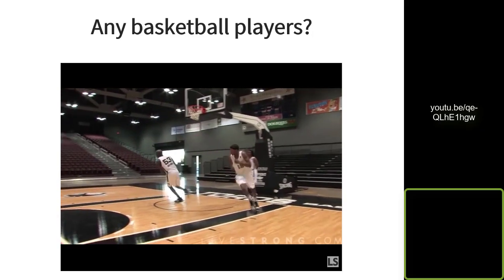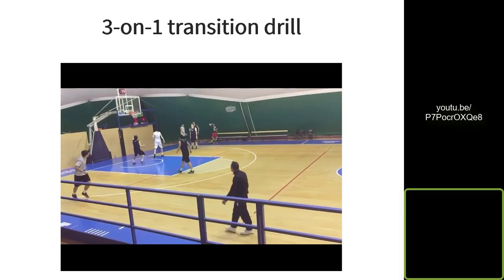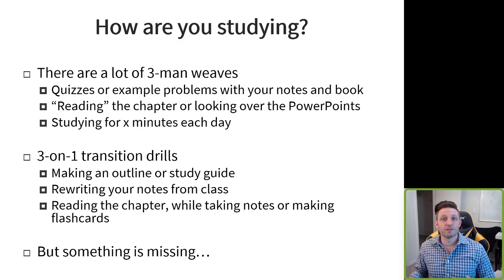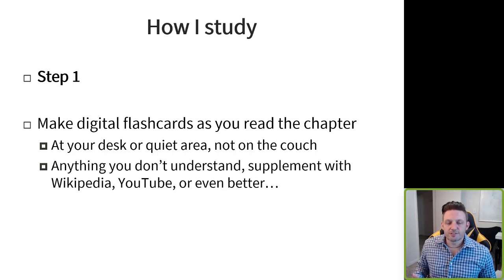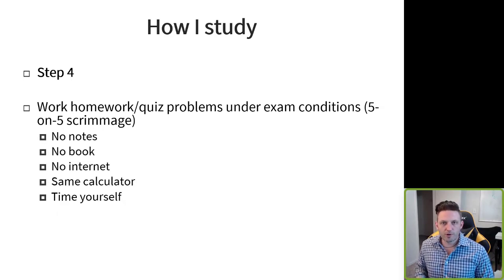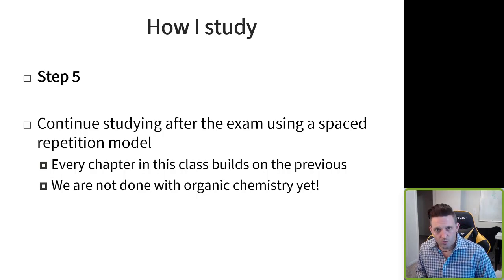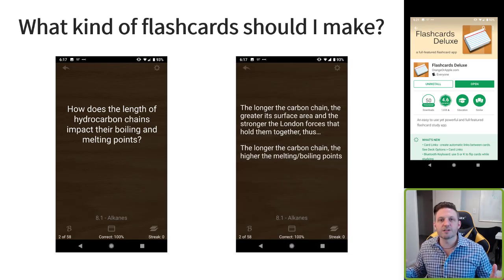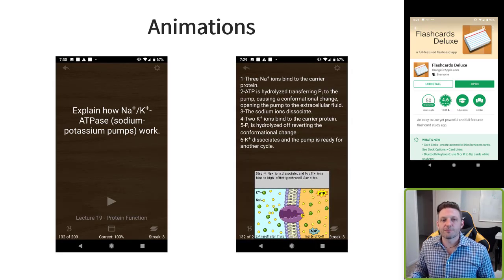How to study for my exam using way too many sports metaphors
This video outlines how to be successful in an introductory chemistry class.  Although it was made for my Chemistry 1320 class at the University of the Incarnate Word, the information in this video should be applicable and helpful for any course.